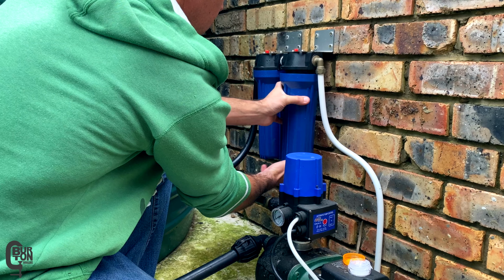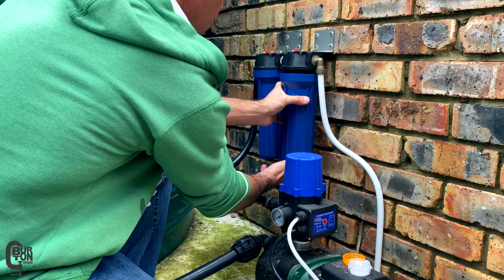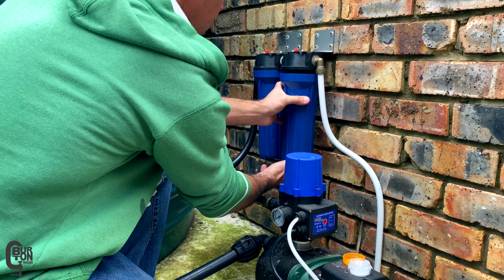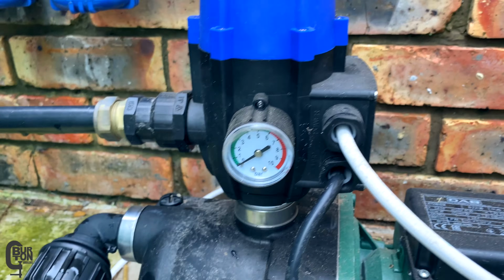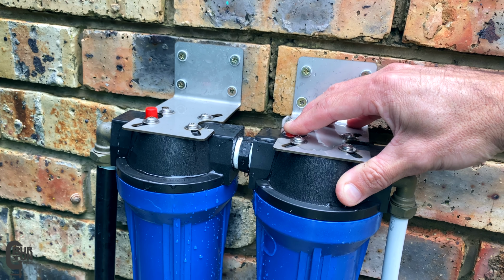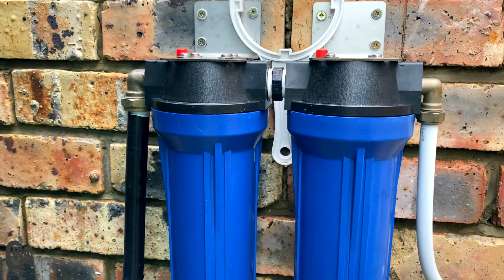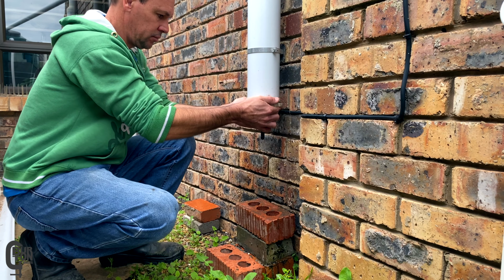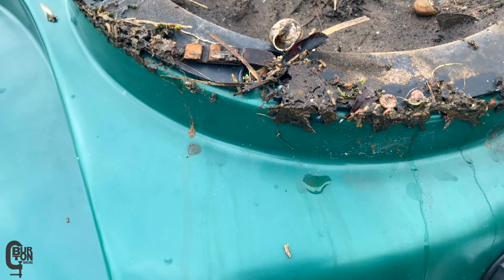How to service Rainwater Harvesting System (Filters | First Flush Diverter | Leaf Catcher)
How to quickly service a Rainwater Harvesting tank, leaf catcher / tank screen, pump and filter system. There is also a detailed explanation of how to change your water filters including Tips and Tricks for how to get filters unstuck in the previous video

Your filters may be different to mine, however you should still be able to use the information in the video to help with your filter replacement.

Tools that may be needed:
🧰 Plastic filter wrench (First check if the spanner fits your filter housing)
🧰 Steel filter wrench (First check if the spanner fits your filter housing)
🧰 Silicone grease
🧰 Strap wrench

Main parts of my Off-Grid water system:
⚙️ Davey Rainbank pump controller
⚙️ DAB pump (couldn't find a reference to the exact pump I used but the DAB Minibox is also a great pump with built-in controller - I used the JetCOM 82M)
⚙️ 20" Filter housing (this is the regular size filter - I used the 20" slimline)
⚙️ UV Steriliser

Tools used to install the system:
🧰 Pipe Cutter
🧰 Adjustable wrench
🧰 Water pump pliers
🧰 SDS Rotart Hammer
🧰 Measuring tape
and a few other common tools like screw drivers, hammers, etc.

💰💰💰 Support for my Channel 💰💰💰
Use Super Thanks on any of my videos
Any support will be VERY much appreciated.

✅✅✅ 2023 GEAR ✅✅✅
📷 Camera - Sony A6400
🔭 Lens - Sony 18 - 105mm f/4 G OSS
🔭 Lens: Sigma 16mm f/1.4
🔭 Lens: Sigma 30mm f/1.4
🎙 Mic: RODE NTG5
🎙 Microphone - RODE Wireless GO II
🎙 Microphone - RODE Video Mic Pro+
🎧 Audio Recorder: Zoom F6
💻 MacBook Pro 16 inch
🎧 Headphones: BeyerDynamic DT770 Pro (80 Ohm)

Burton Builds
S06E07